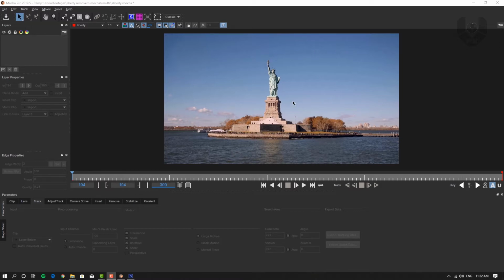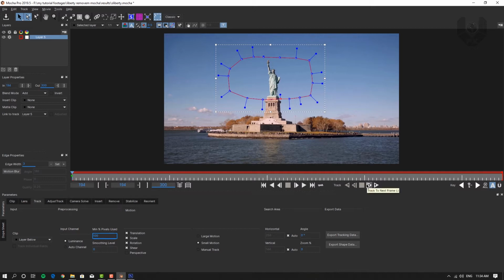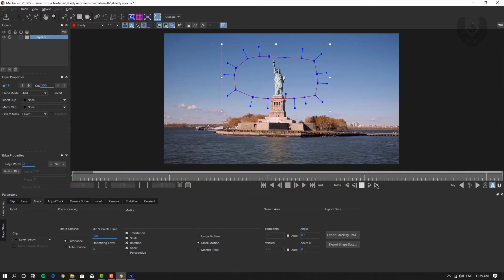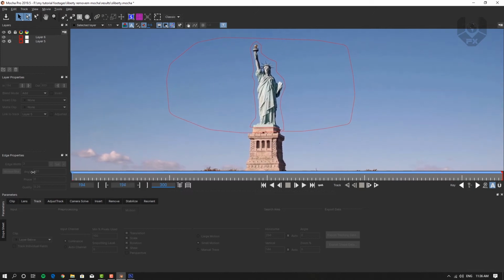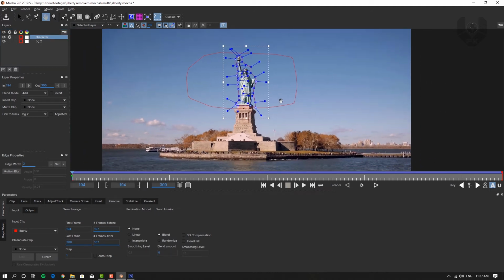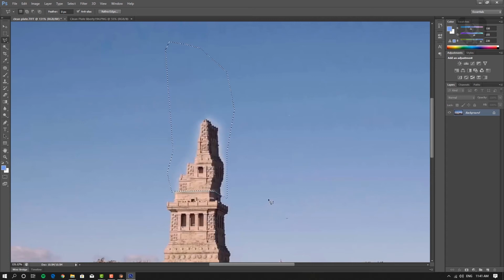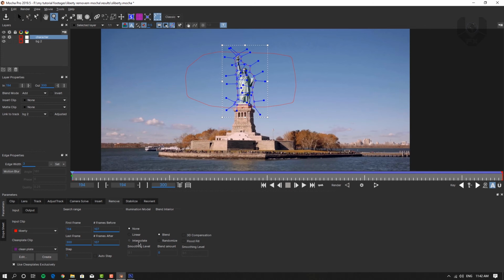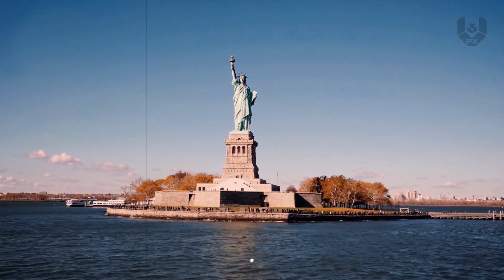Mocha Pro Tips How to Remove Object Tutorial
In this Video I will Show you how to remove any simple moving object in MOCHA PRO .

➤Rajat Subhra:-